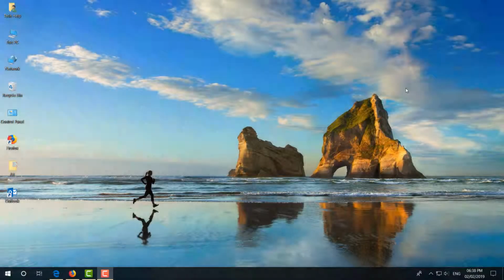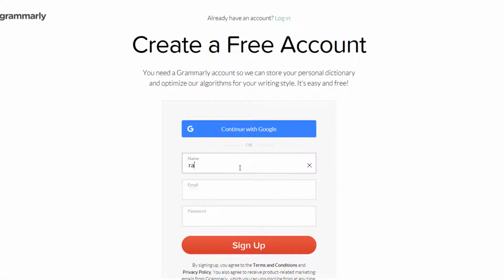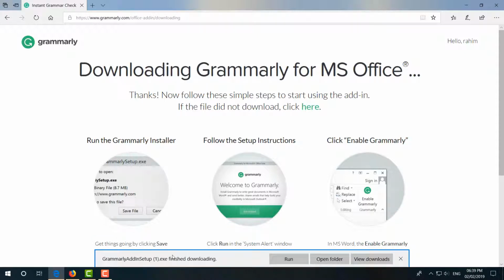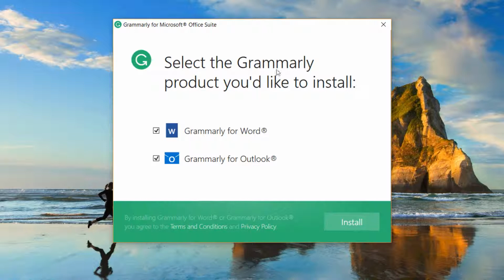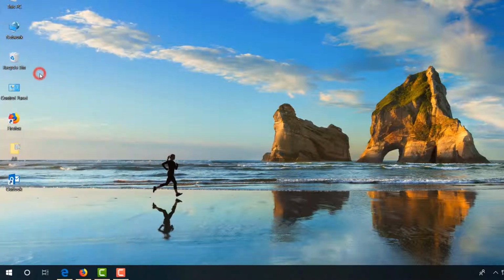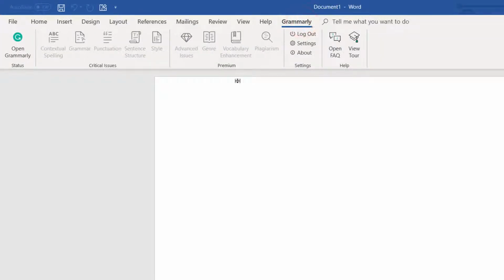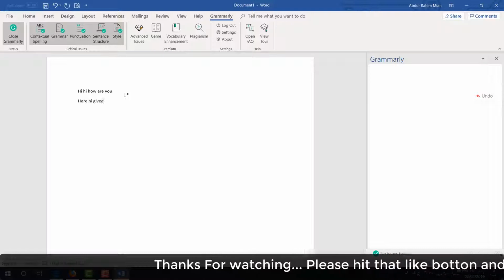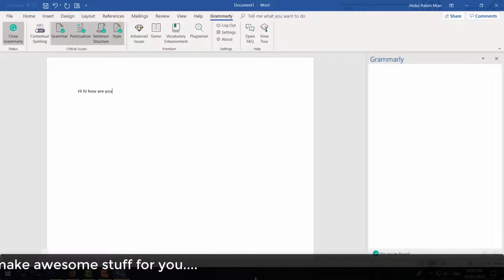Download Install Use Free Grammarly for Microsoft Word Outlook | Best Grammer Checker Tools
The Grammarly add-in for Microsoft® Office allows you to use Grammarly while you’re writing Word documents or Outlook emails.